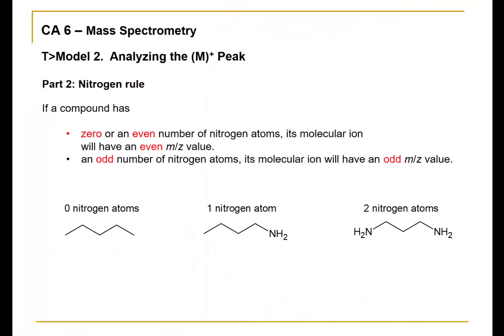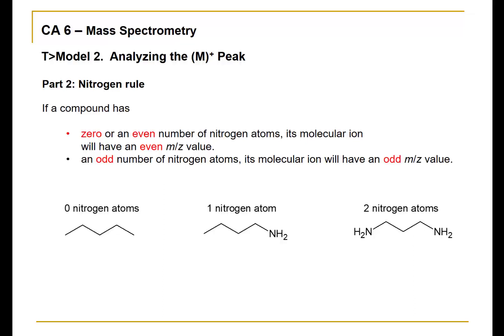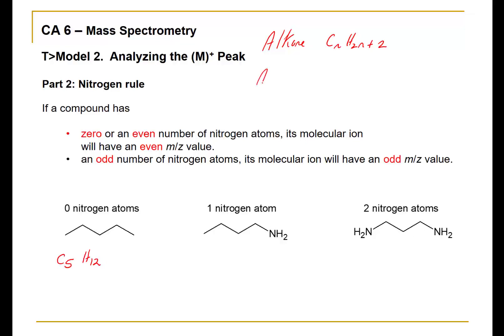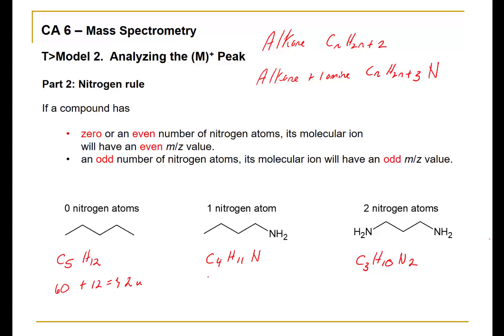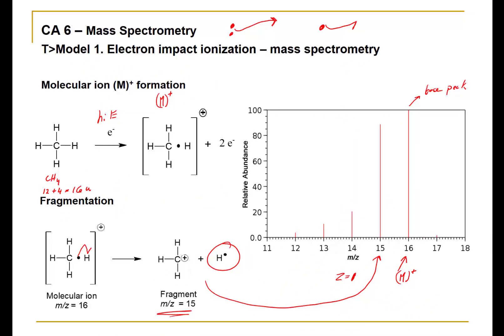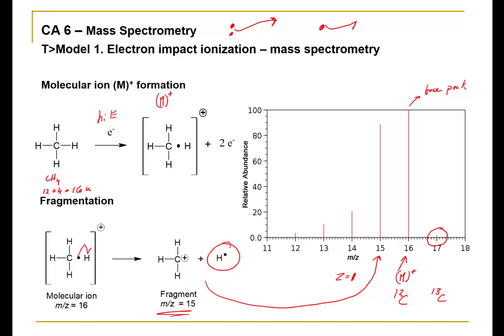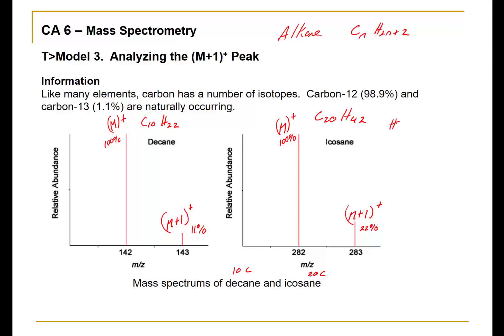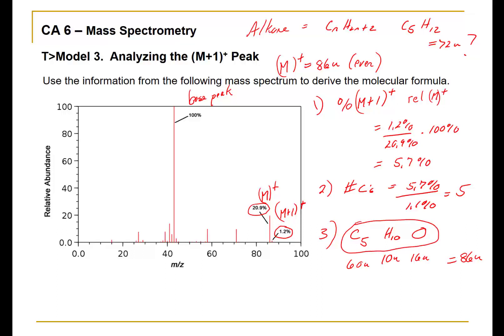chemact6 3 2020